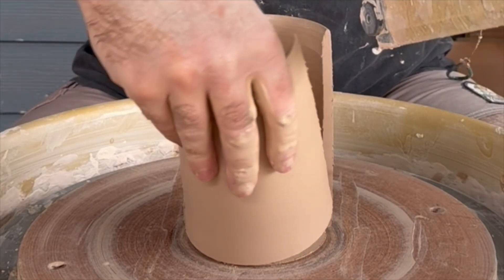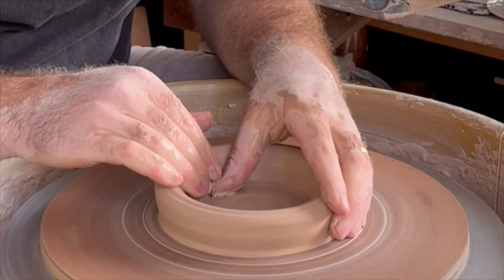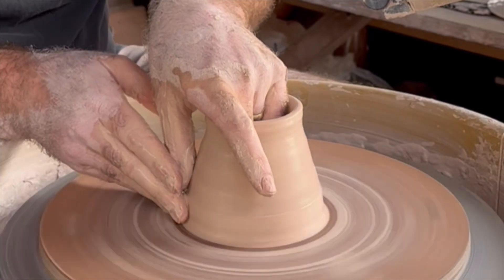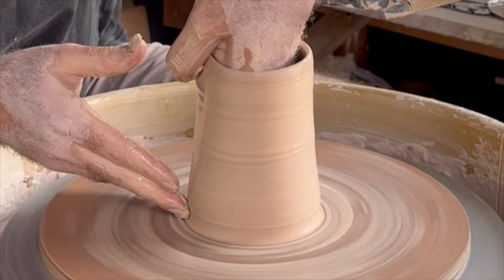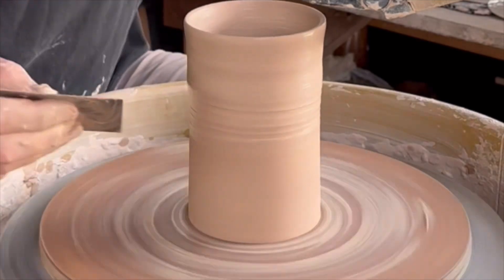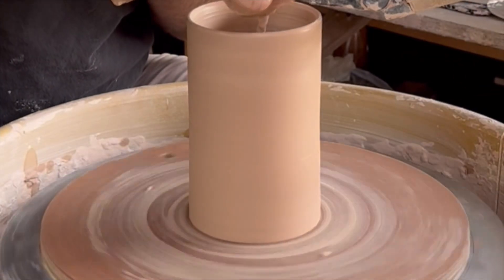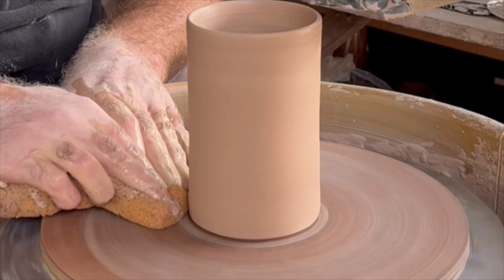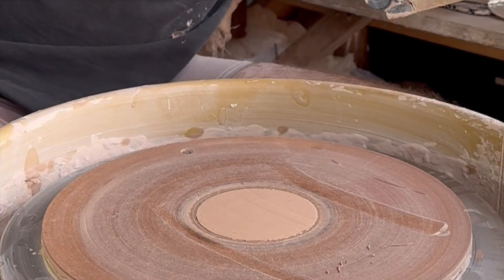How to Throw a Perfect Pottery Cylinder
Here I walk you through the steps I take and the things I consider while throwing a simple, straight-walled cylinder on the pottery wheel.
Leave and questions or comments below :-)